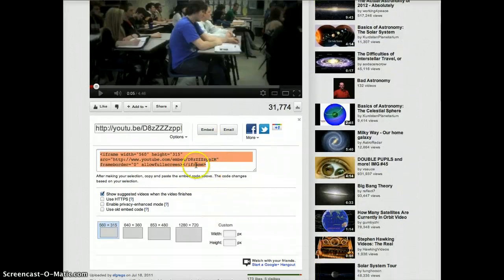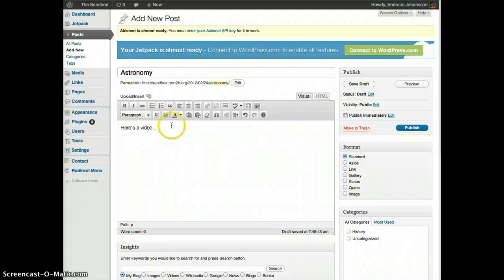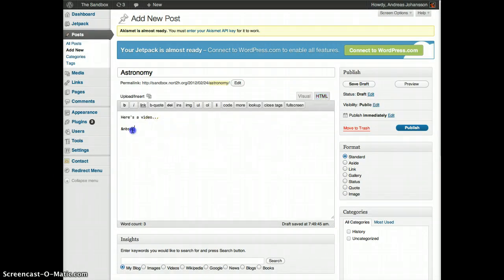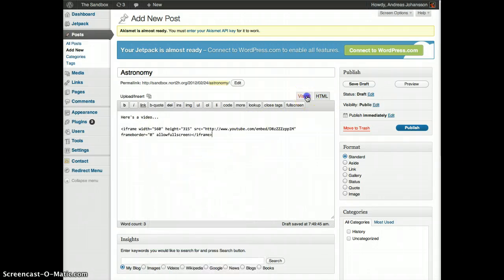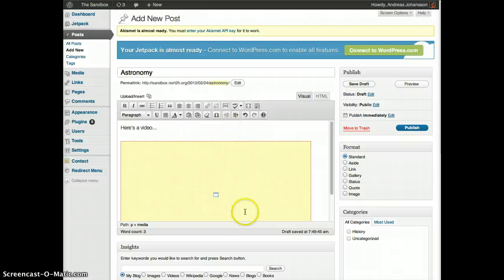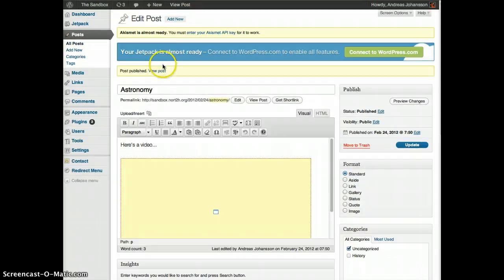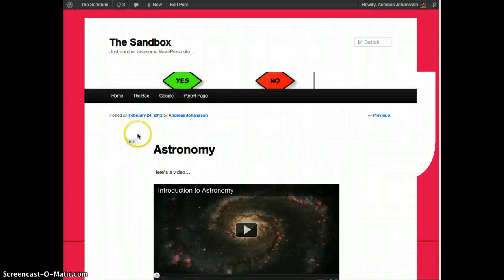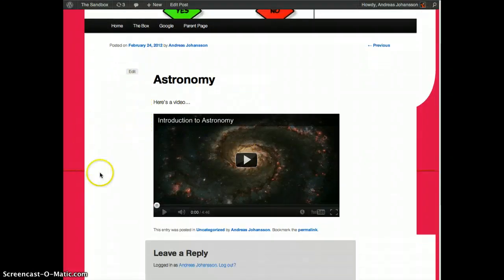How to embed videos in a WordPress post or page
How to video showing how to embed a video from YouTube in to a post or page in WordPress.